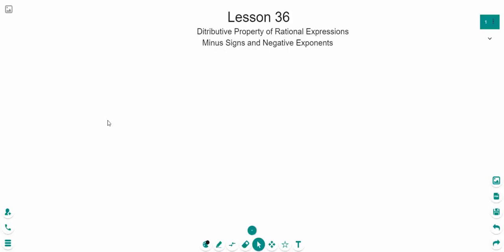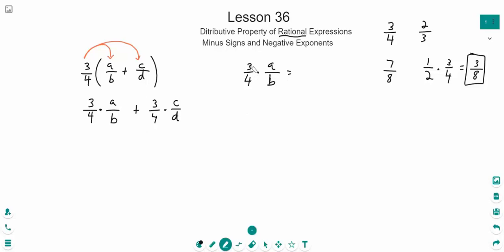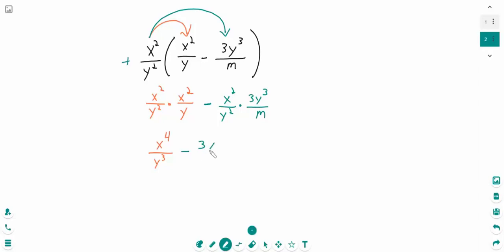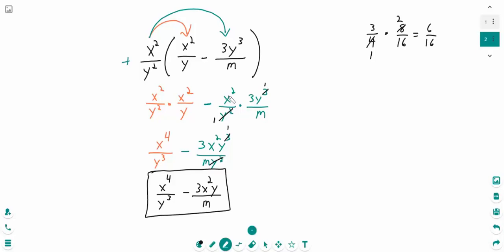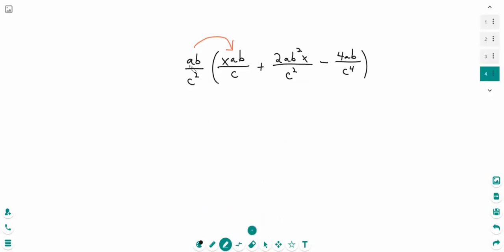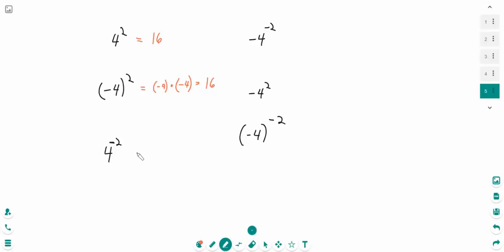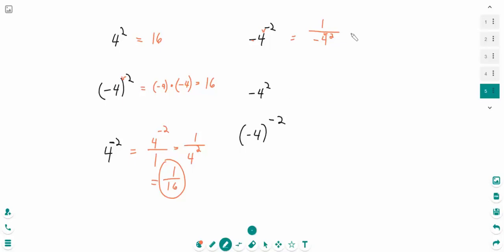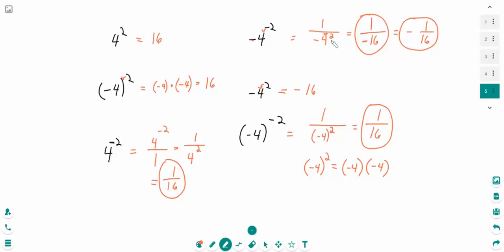Lesson 36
Distributive Property of Rational Expressions